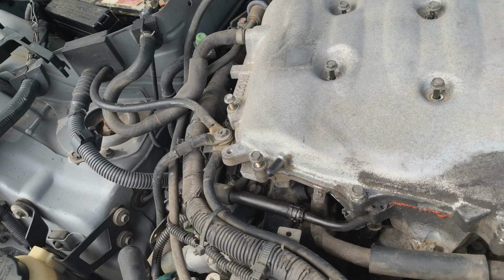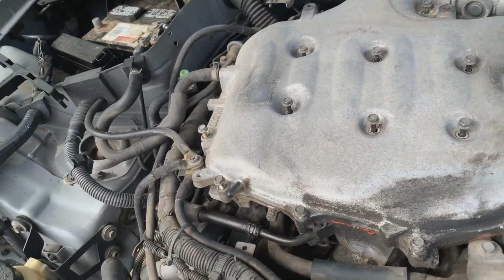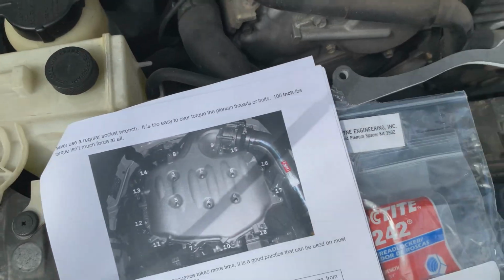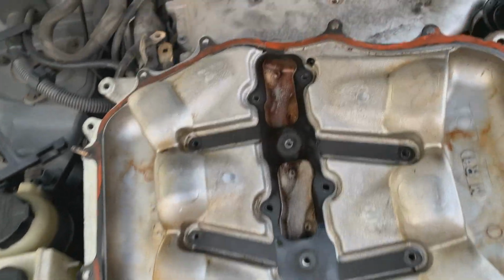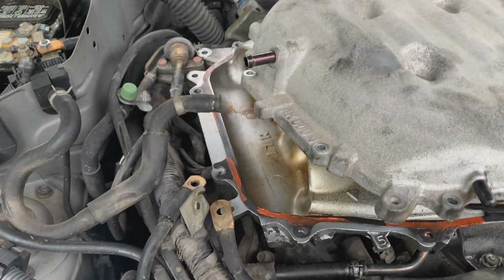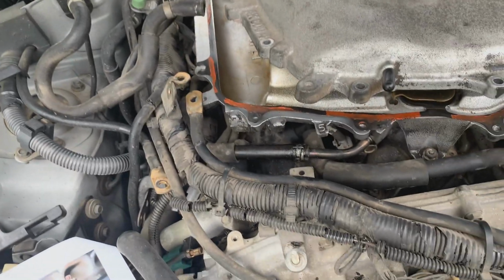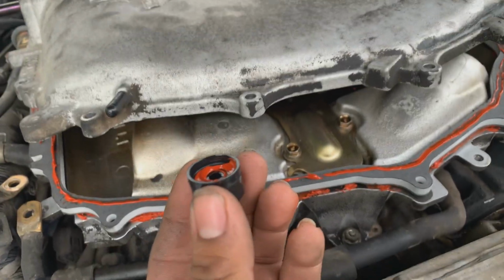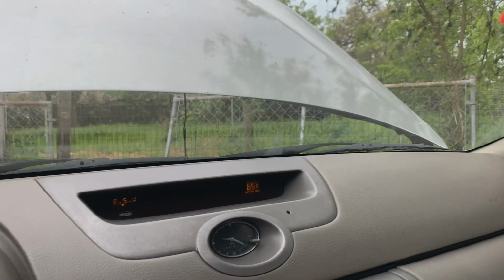G35 Motordyne Spacer Install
New Motordyne spacer for my G35!

              Morning — LiQWYD